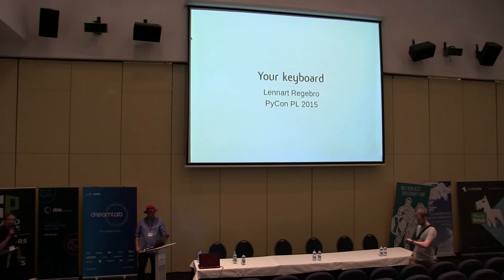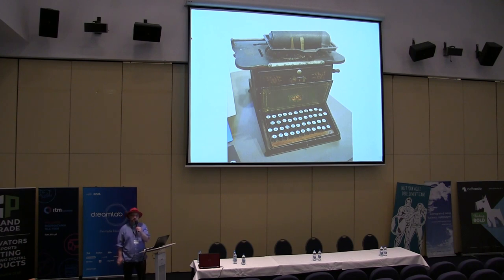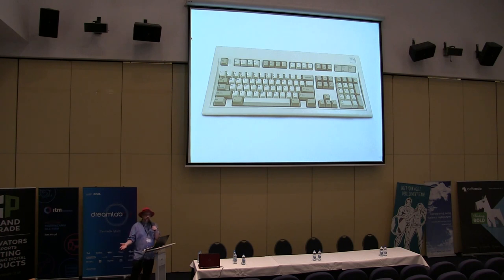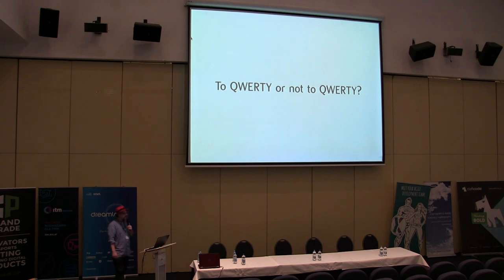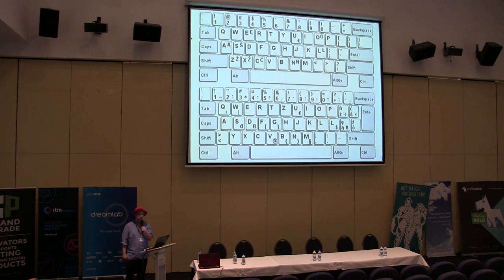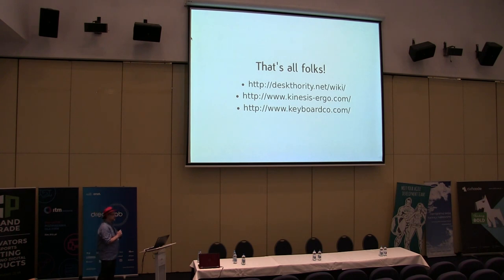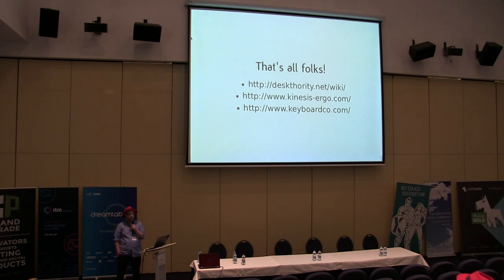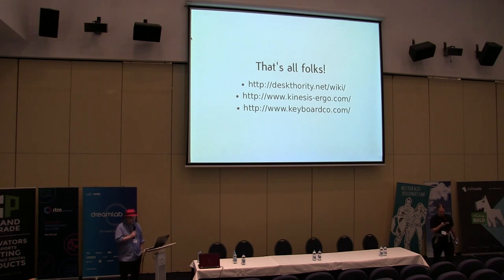PyCon PL 2015: Lennart Regebro "Your keyboard"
As a programmer, your fingers and the keyboard is the interface between your brain and the computer, and is one of your most important work tools. Yet is it often overlooked, and people tend to just use whatever keyboard that came with the computer. This talk will take an in-depth look at your computer keyboard.